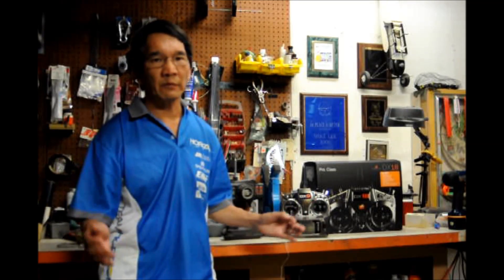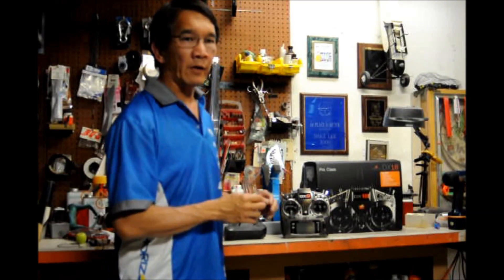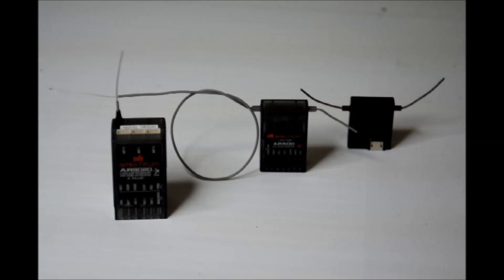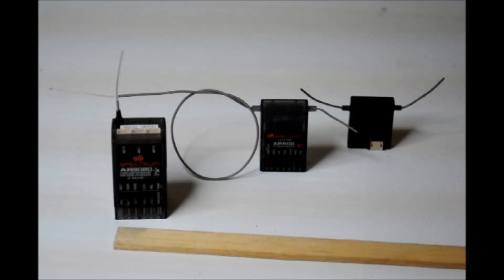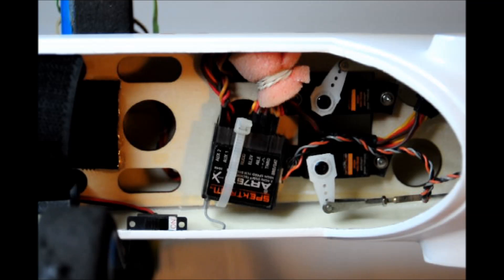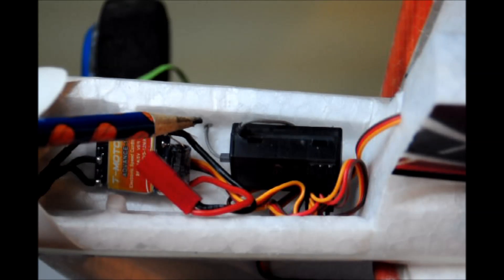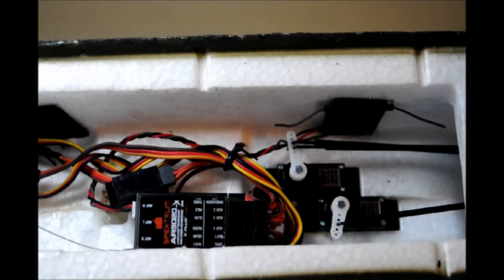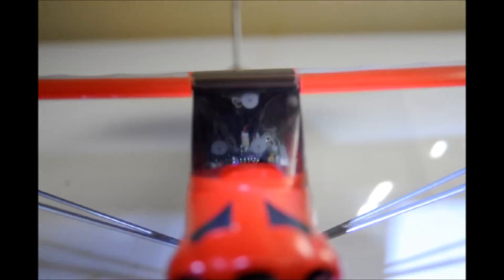Team Tech Tip Receiver install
In this Team Tech Tip video, we show you how to make the best radio receiver installation for maximum radio performance